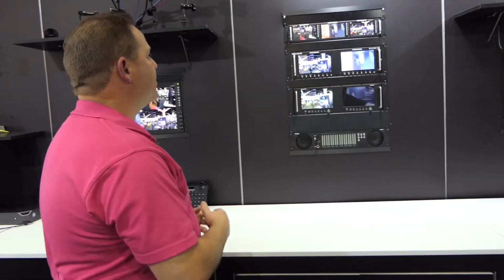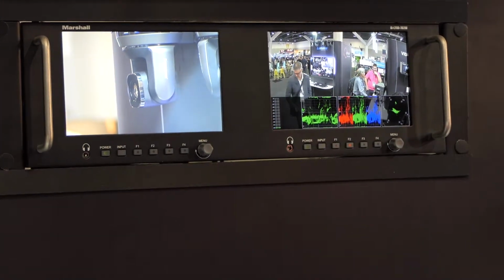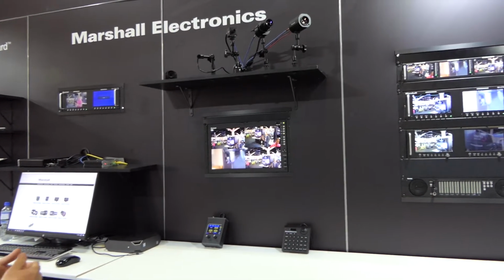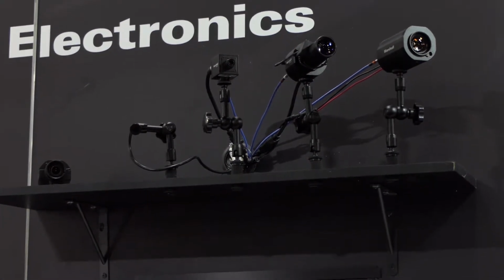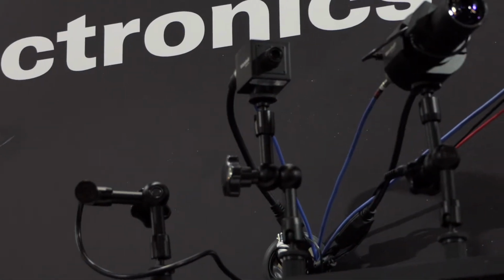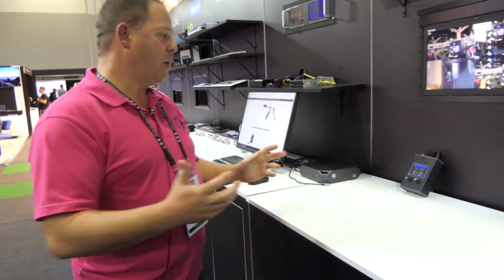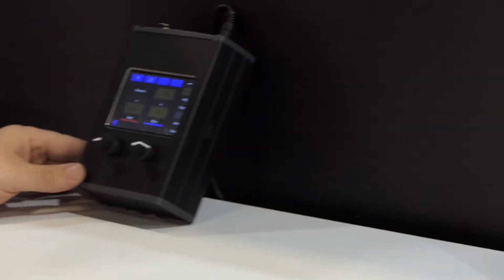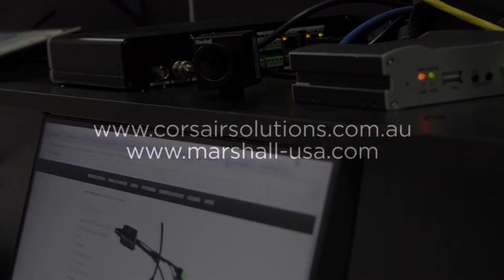Marshall Electronics at SMPTE 2017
Mark Hall from Corsair Solutions tours through the Marshall Electronics products at SMPTE 2017, including broadcast and confidence monitors, POV cameras, lipstick cameras, and encoder/decoders.